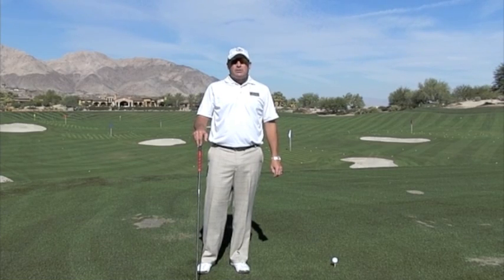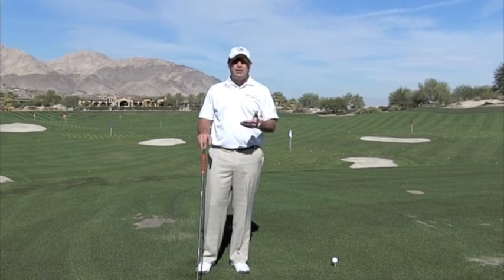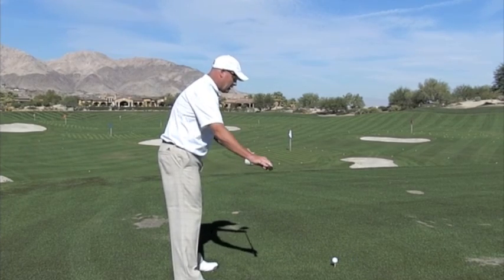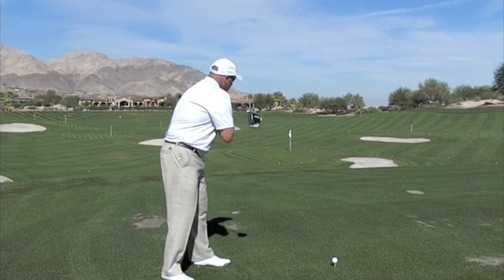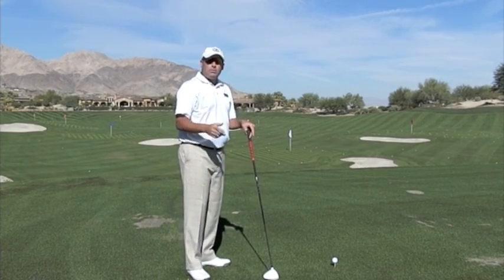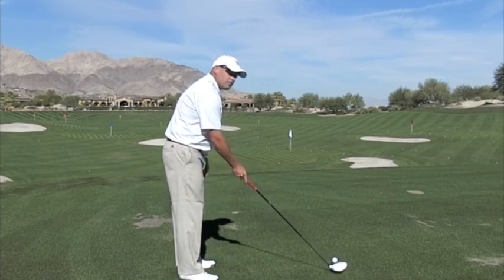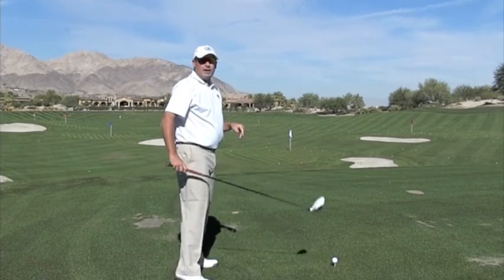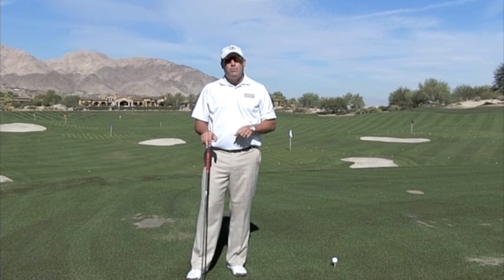Slice Cure- Path- Better Alignment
Make sure your alignments are in check or you will slice the ball!